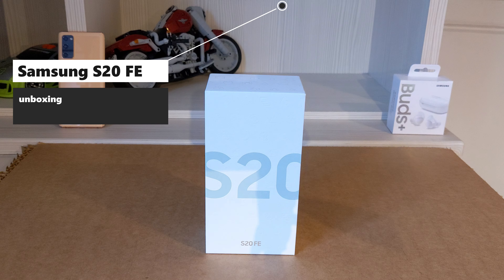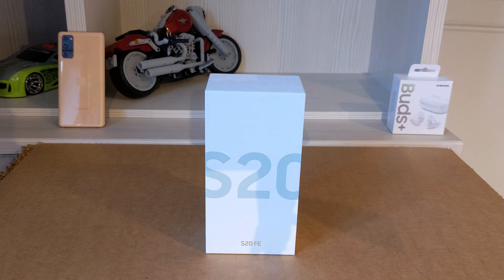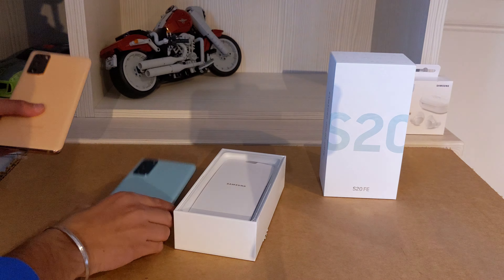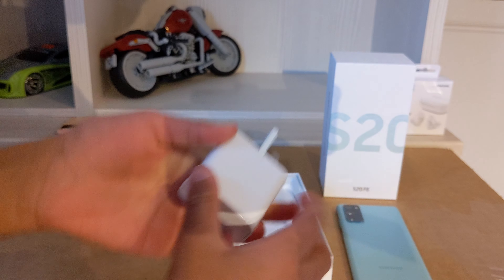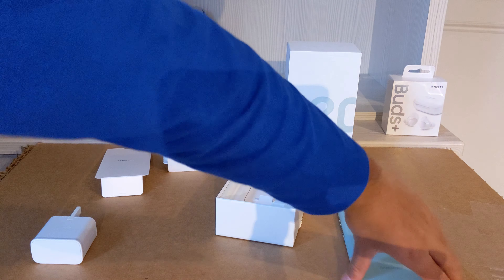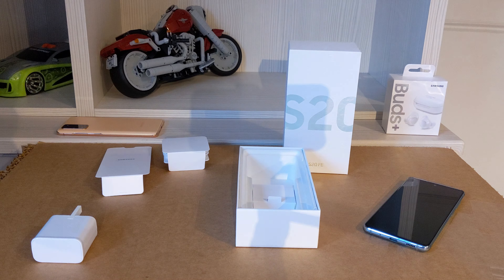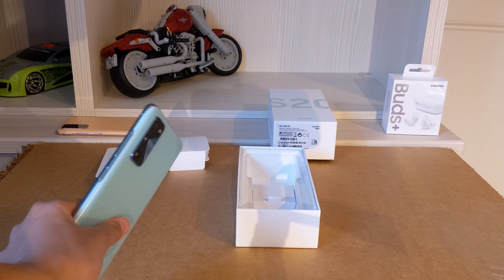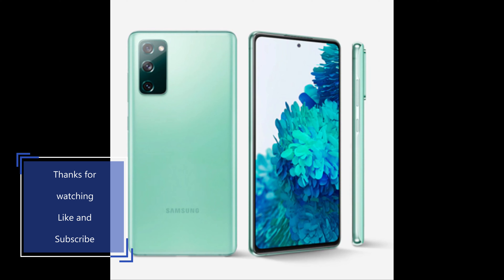Samsung S20 FE Unboxing and review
This is an unboxing and review of the Samsung Galaxy S20 FE.
By RavReviews